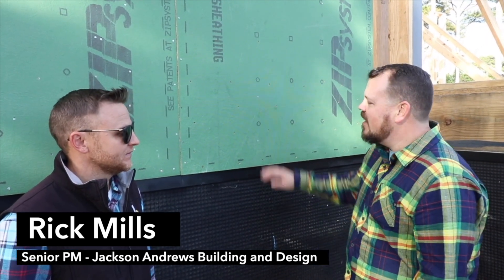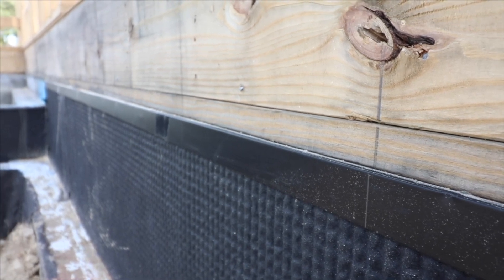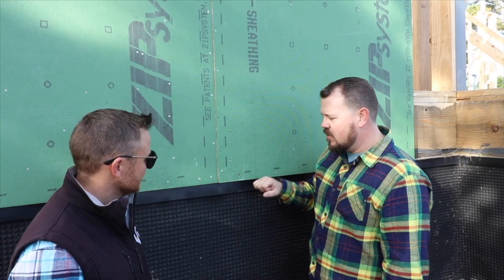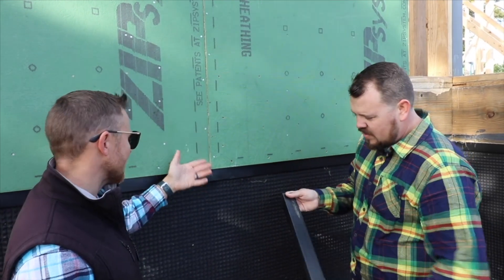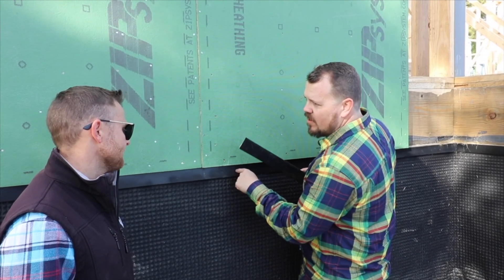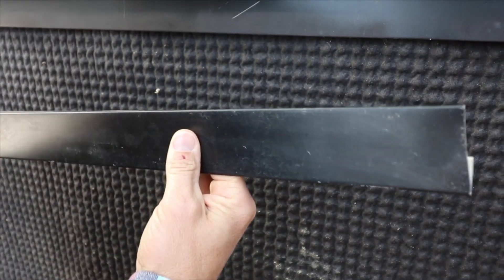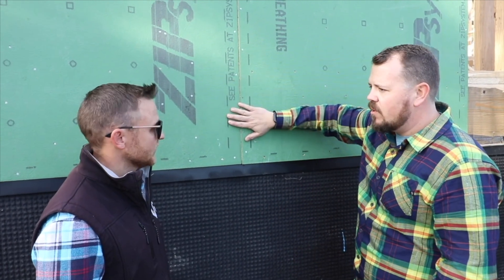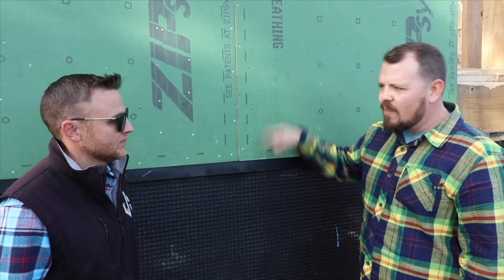Water and Air Management of a Foundation Wall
Jake Bruton takes us back to Virginia, where he's on-site with Rick Mills of - Today they're talking about water management and air management of a foundation wall.  We'll take a look at the ZipR wall sheathing that manages the air and water (with an inch of insulation underneath), as well as a trick to preventing air from getting under your foundation. Take a peek to find out.

At the end of the day, the drainage mat, good connections, and reliable products make the wall.